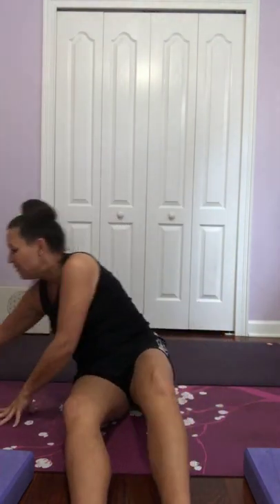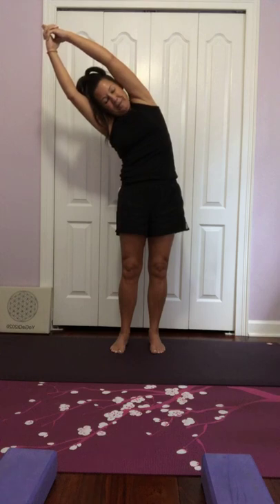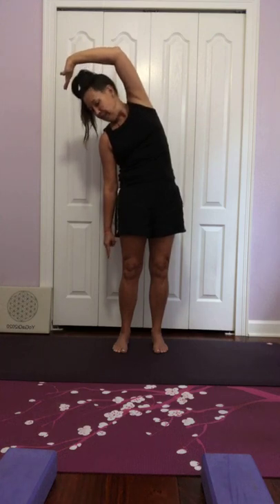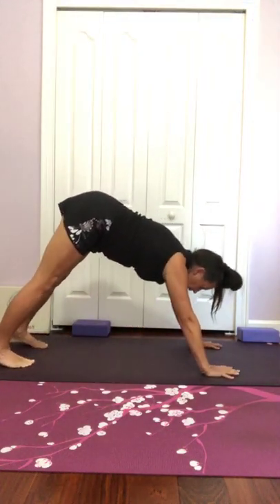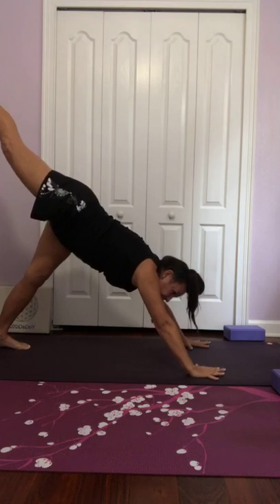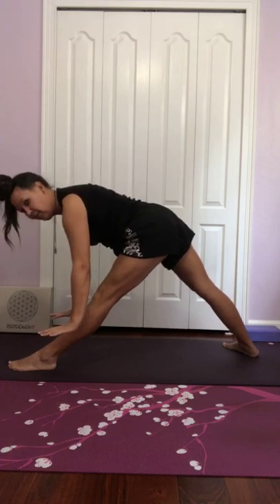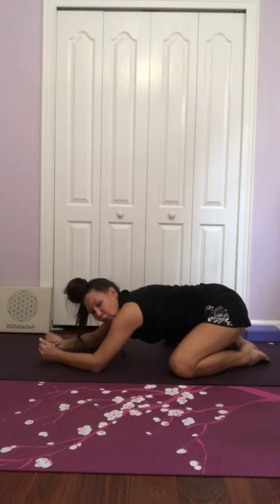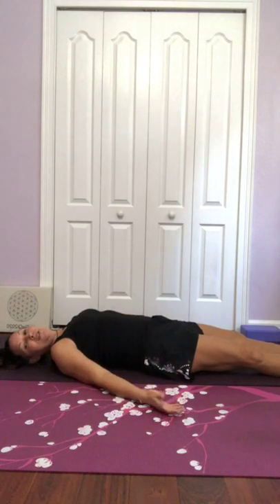Multi-Level YoGaQi2020 with Fea Instagram Live (12-06-20)Indoor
Namaste Everyone. we are Indoors🙂 Main Flow is 3 Legged dog ... knee to elbow... Warrior 1... with options
All Fitness Levels. All Body Types
We Always Stop ,Listen and Respond to out own Individual Bodies 🙏
     Instagram Live Every Sunday @YoGaQi2020 EST 9:30am-10:15am approximately...
Link is on Homepage